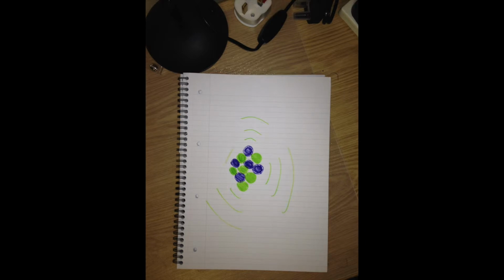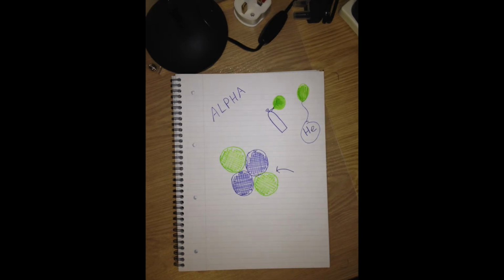Desktop Engineering 1- Ionising Radiation Properties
Hi there, I am a Civil Engineering student at UCL and i'm aiming the video at 14-16 year olds who may have studied radiation, or anyone else who just wants a quick 2 min explanation of this weird Alpha, Beta and Gamma stuff!

Here is a link to my sources, I hope they come in handy for you:

Message me any questions you have!